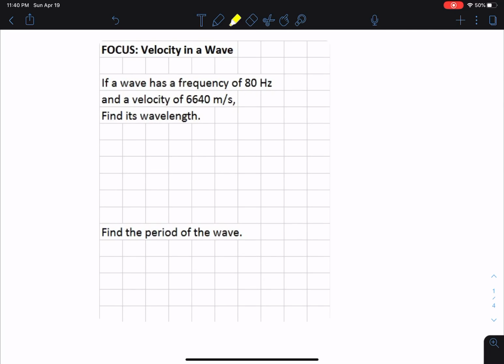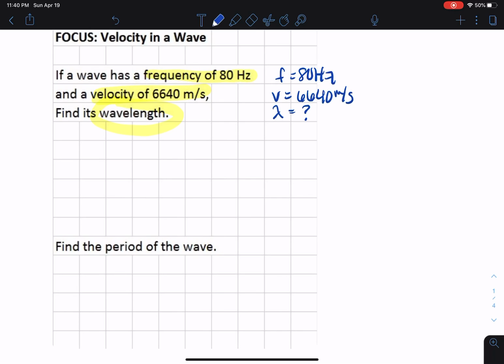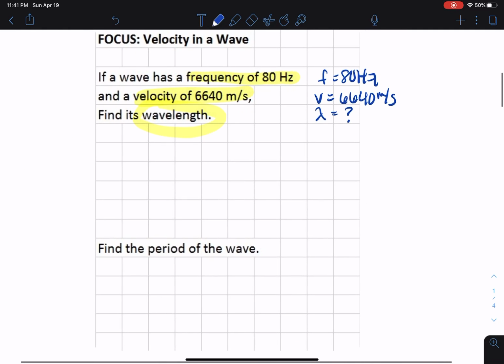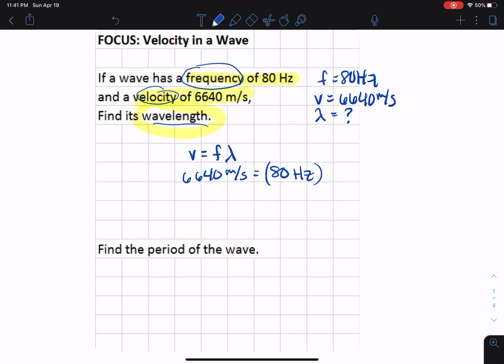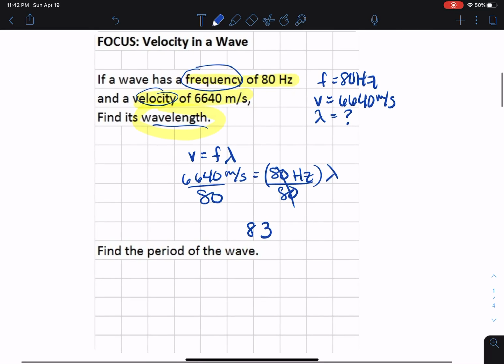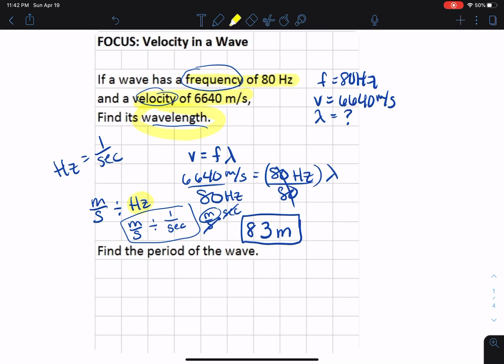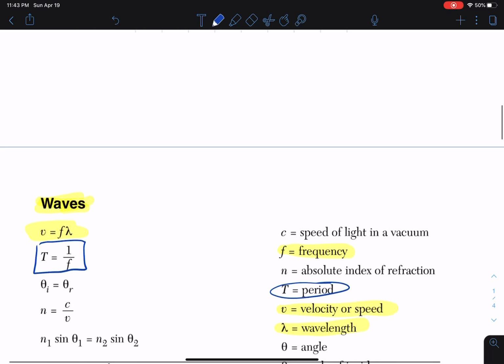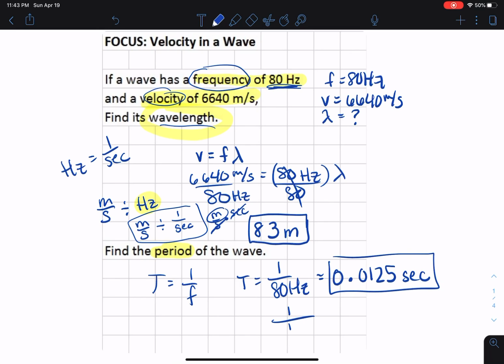FOCUS: Velocity in a Wave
Ms. H teaches how to solve the focus. The sound starts off bad in the beginning but gets better.